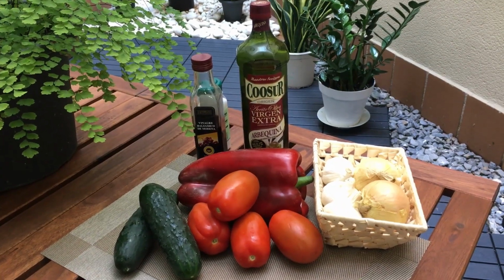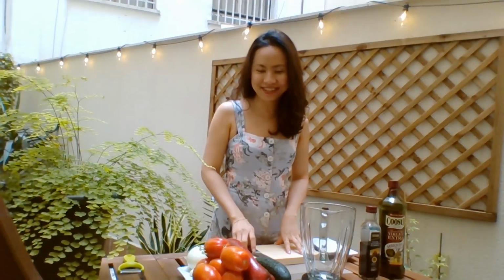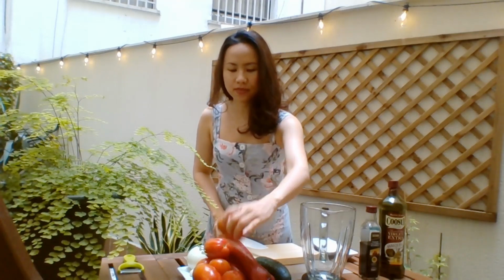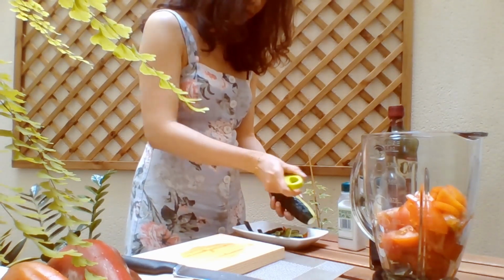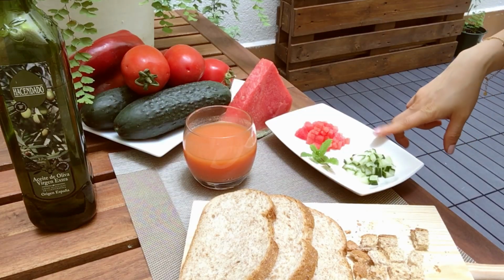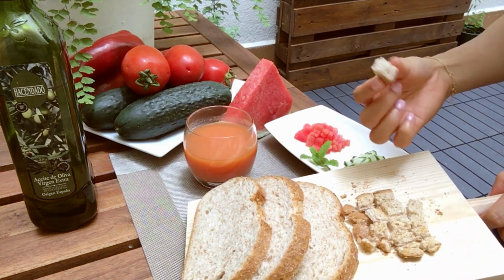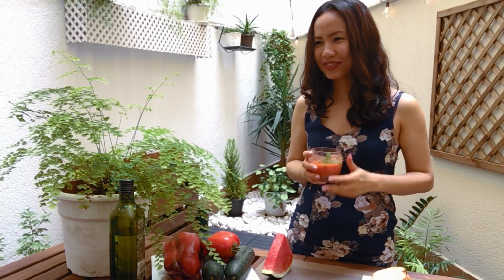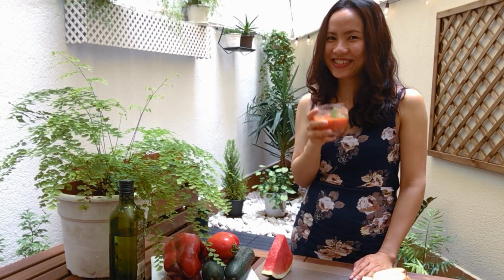Gazpacho/ A taste of summer / Spanish cold soup / Vegetarian food / Quick & healthy recipe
I always wonder if there are recipes that combine all the facts of healthyness, deliciousness, and simplity. Gazpacho is my first choice in Summer. Thanks Spanish cuisine for this amazing cold soup. I hope you like it!